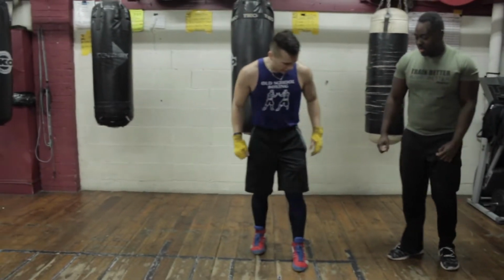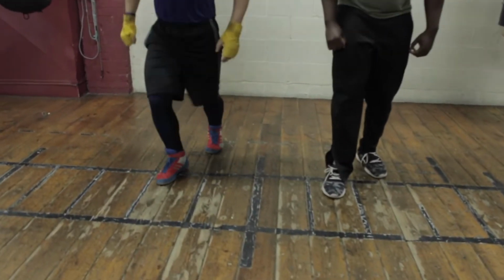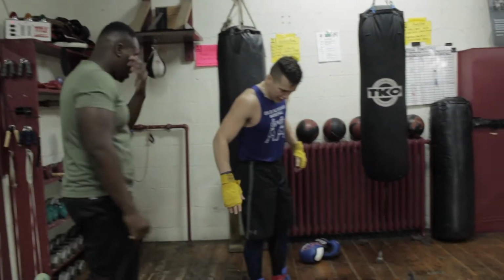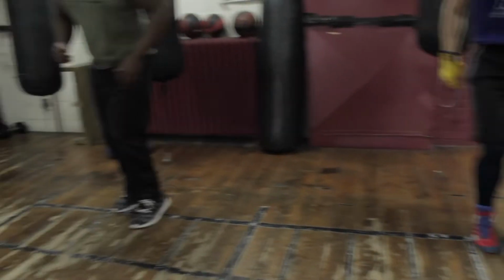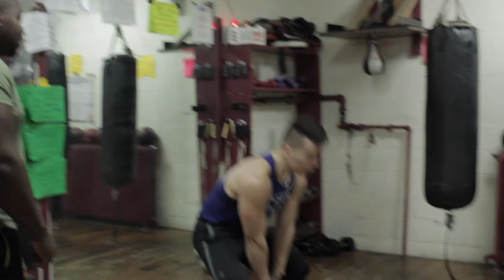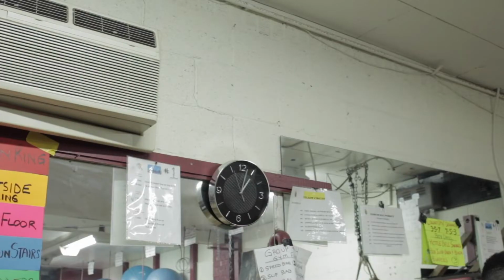Fitness Motivation 2020: Crazy Boxing Workout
Welcome to Hustleandfit Journey.  Health and wealth are a journey.  Each person must take steps to achieve their goals.  Today you get to see David, the creator of Hustleandfit (@holdspark) on that journey.  Watch Steve from old school boxing takes David through a grueling boxing training session.
In this video get a sense of the type of training professional boxers endure. If you're looking for the best fitness motivation then you need to check out this video.  We know you'll enjoy the video.